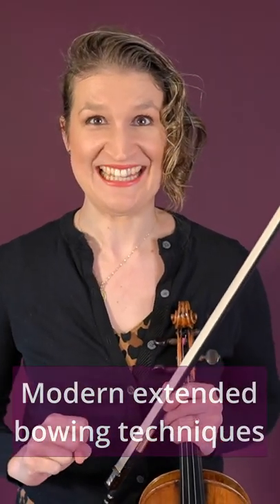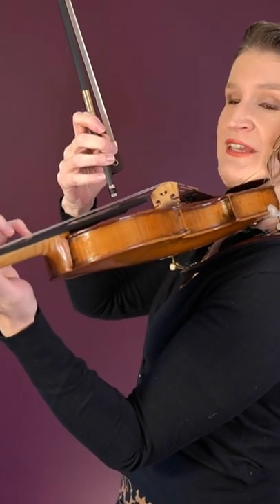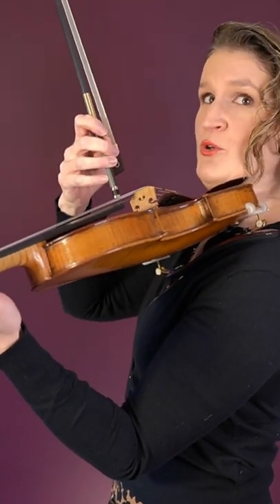BOW SCREW GLISSANDO modern extended violin bowing technique